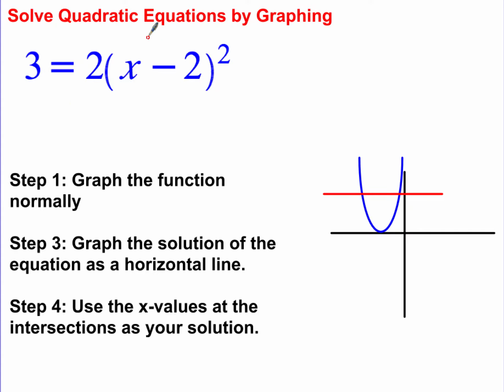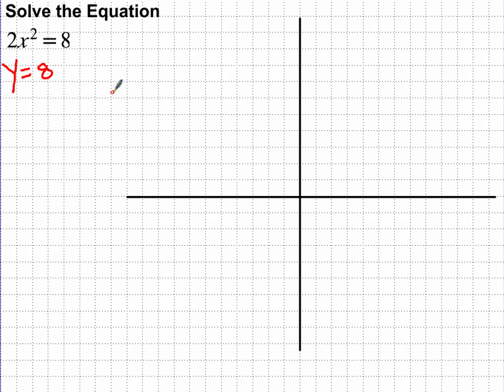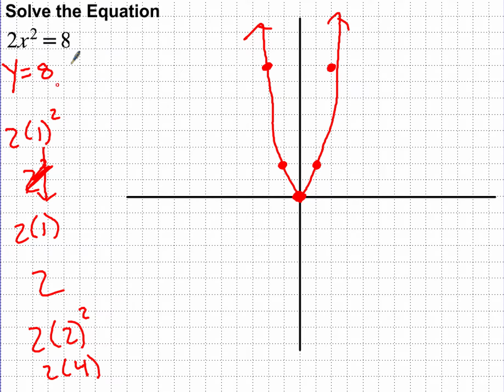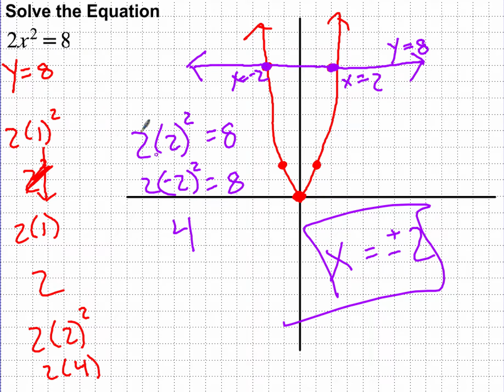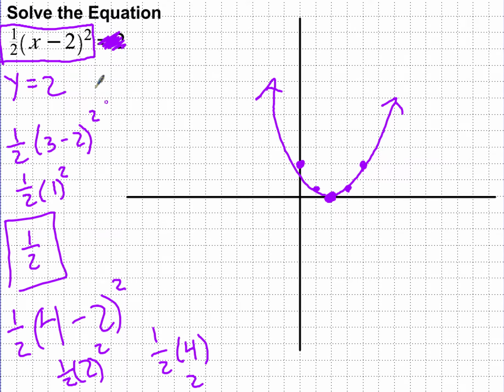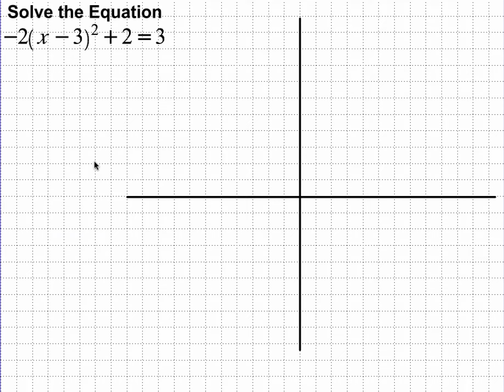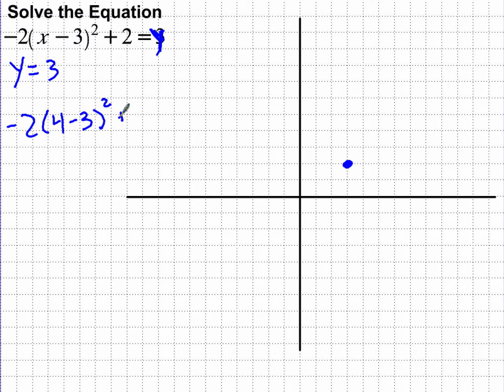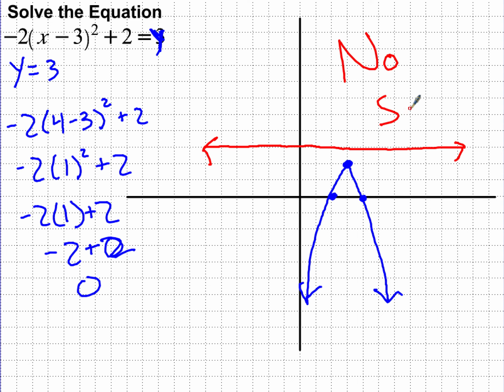Solve Quadratic Equations by Graphing